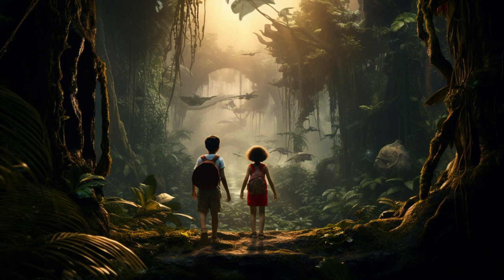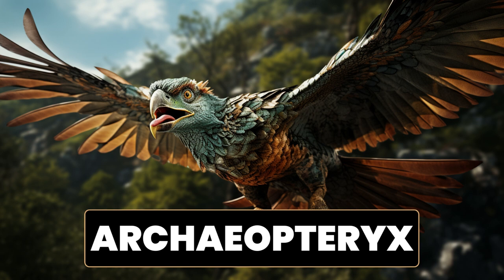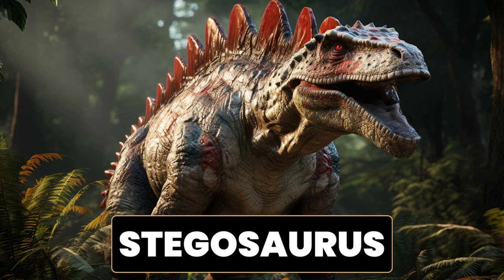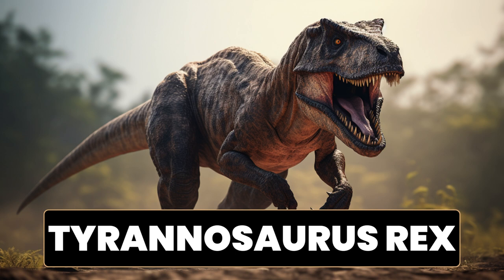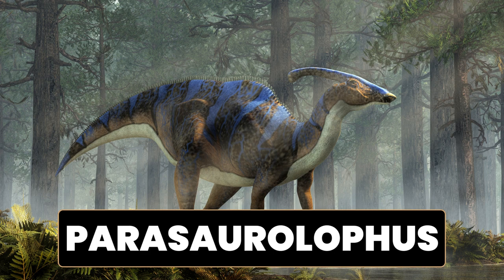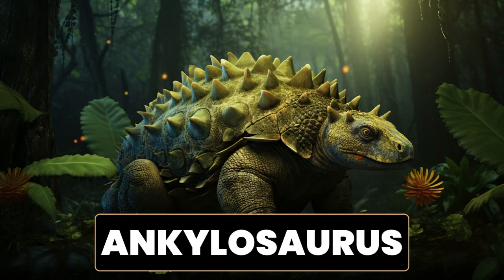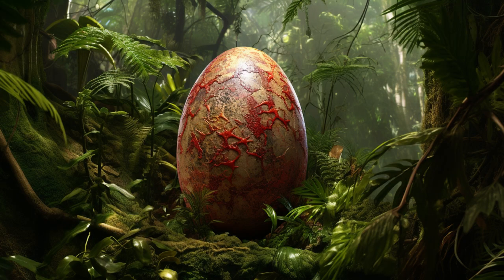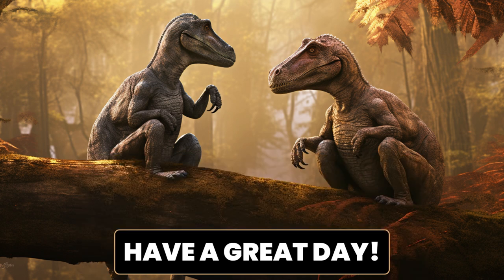Fun Dinosaur Adventure and Learning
In this engaging and informative video, we delve deep into the fascinating world of dinosaurs, bringing their ancient stories to life. We will take you on an adventure filled with astonishing facts and jaw-dropping visuals.

Explore the diverse array of dinosaur species that once inhabited our planet. From the towering Brachiosaurus to the swift Velociraptor, and the fearsome Tyrannosaurus Rex to the heavily armored Ankylosaurus, discover the unique characteristics, behaviors, and habitats of these remarkable creatures.